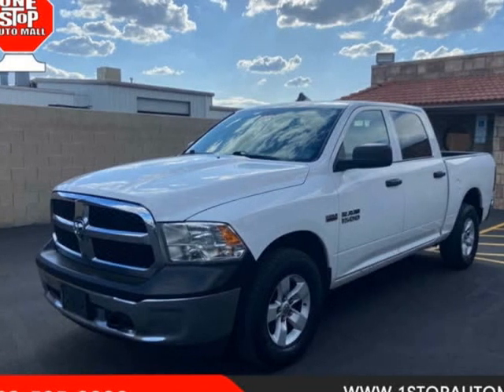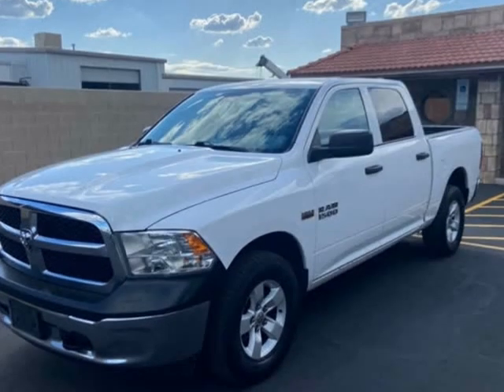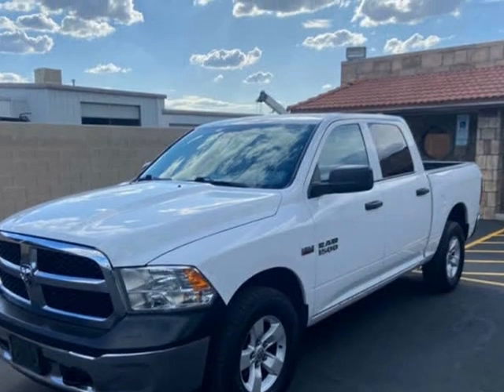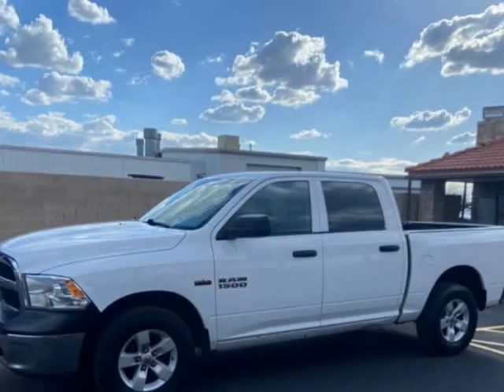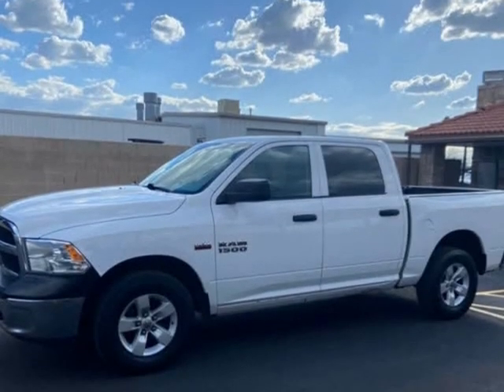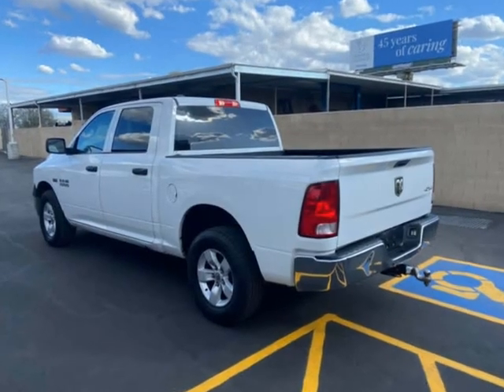2018 Ram 1500 Express 4x4 Crew Cab 5'7" Box (Phoenix, Arizona)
See details at 1STOPAUTOMALL.COM
Visit us at 1STOPAUTOMALL.COM !
One Stop Auto Mall
22028 N. 19th Ave.